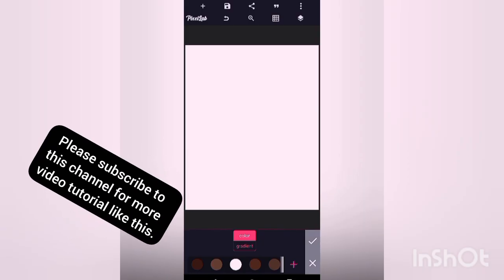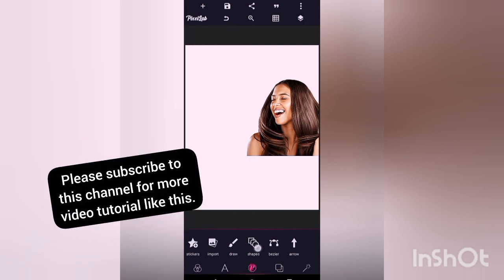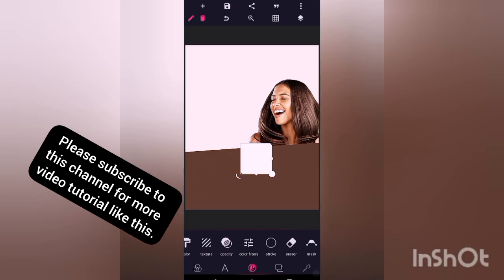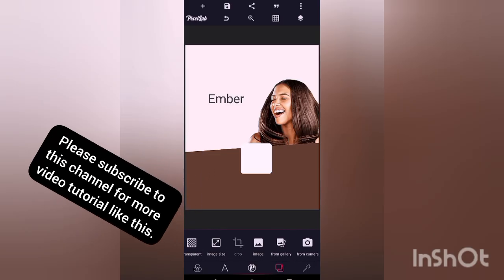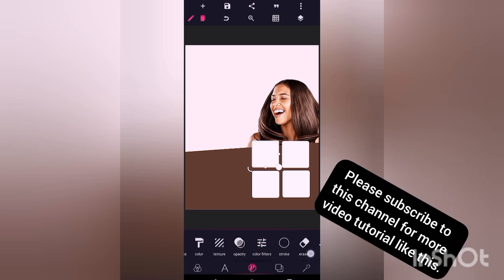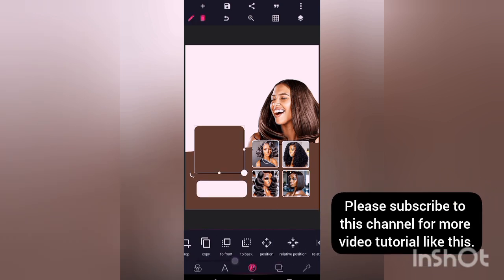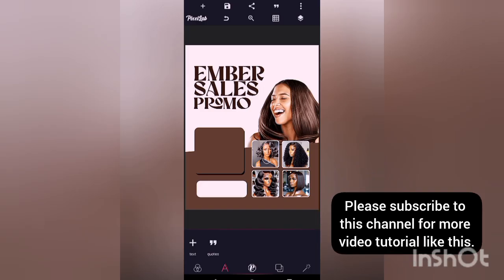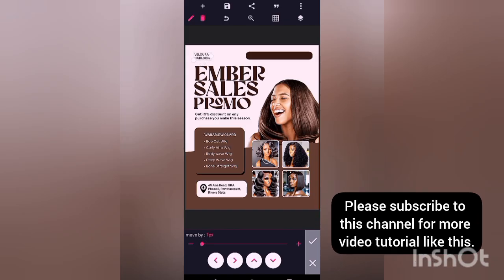HOW TO DESIGN A SALES PROMO FLYER ON PIXELLAB || GRAPHIC DESIGN TUTORIAL